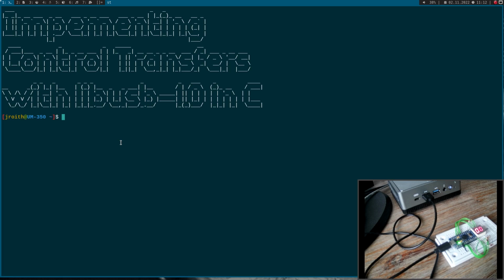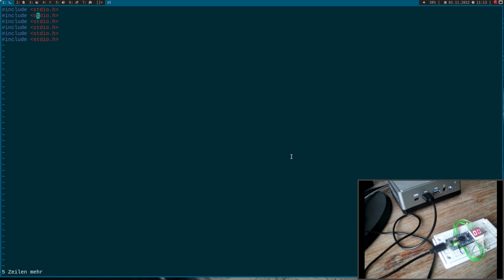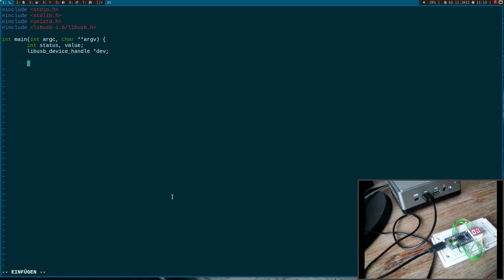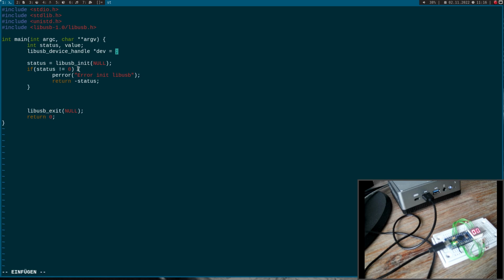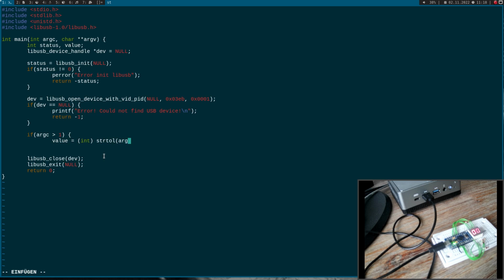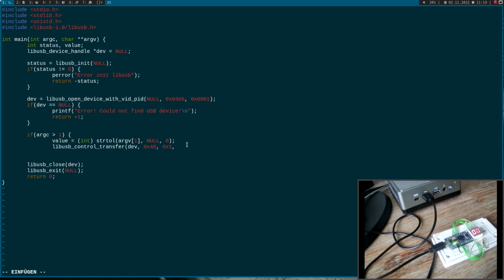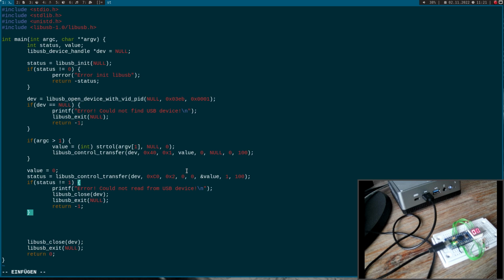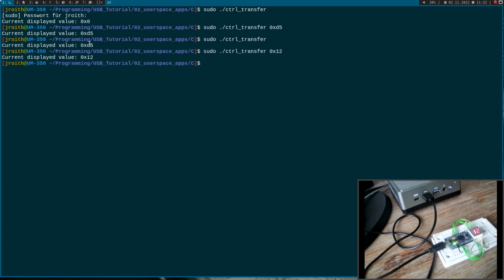GNU/Linux & USB - Implementing Control Transfers in C with libusb-1.0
I will show you how to implement control transfers with libusb-1.0 in C and control the two digit  7 segment display of my Atmega32u4 USB device with them.